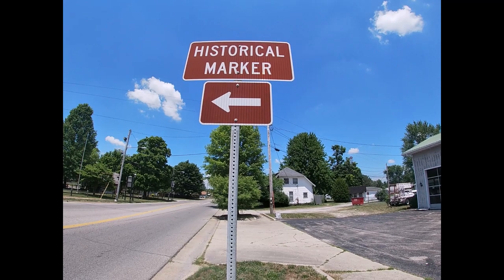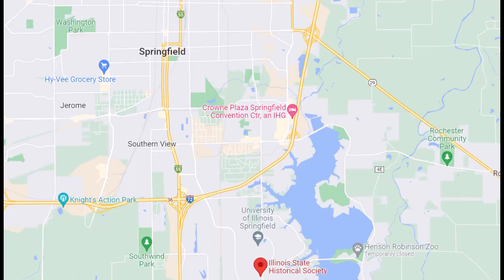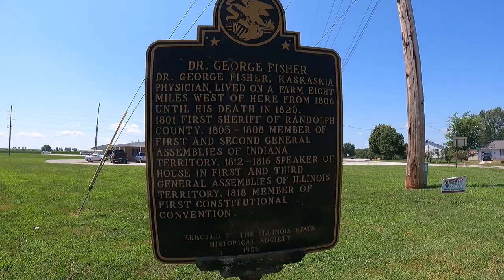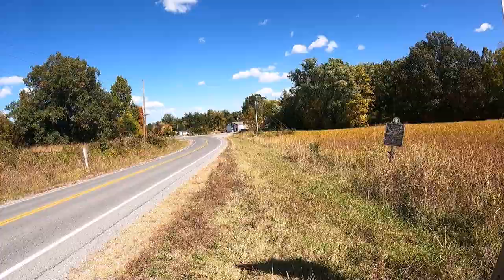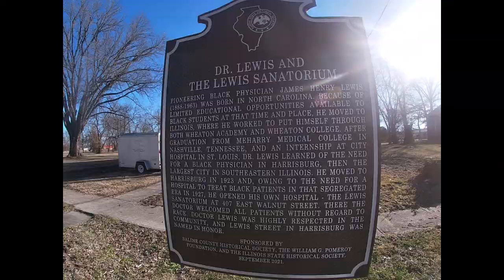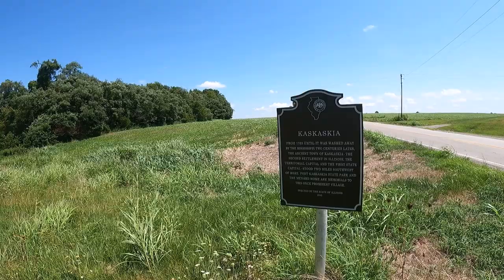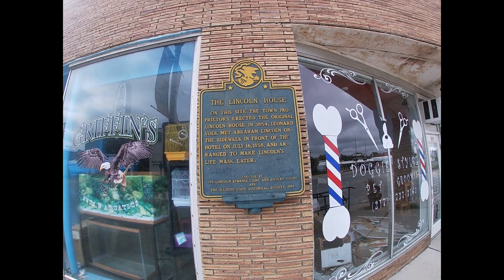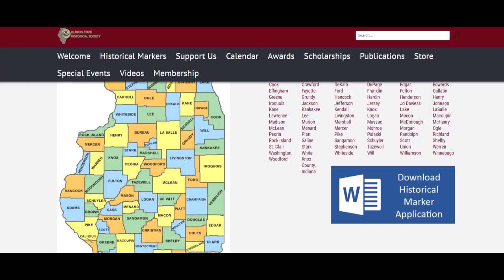Illinois State Historical Society (Behind the Organization)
The ISHS began erecting historical markers in 1934 and still places them all over the state of Illinois. They can be found alongside the road, at parks, old buildings, etc. As of 12/31/2022, 85 of the 102 counties in Illinois have markers placed by the ISHS. Many of the markers contain information about Abraham Lincoln, local history, famous or forgotten Illinoisans that helped shape the state, as well as Revolutionary and Civil War-related material. A lot of interesting history of the marker program has a lot to do with how the formats of the markers have evolved over time. You can find out all about it in this episode.

and check them out on YouTube: @illinoisstatehistoricalsoc5679

Cars clip from the Prelinger Archives.
Photos of the two Vandalia markers from W. Fischer Jr. (hmdb.org)